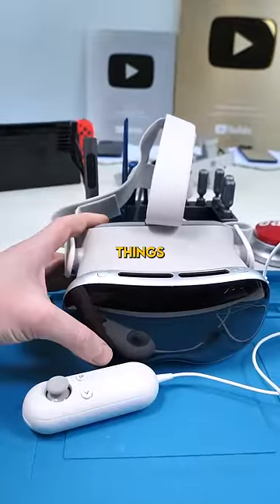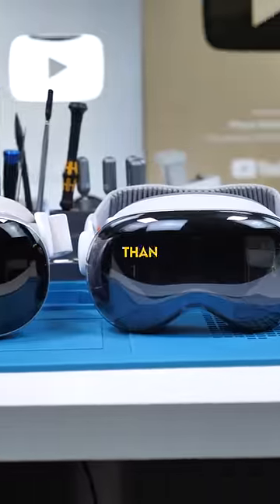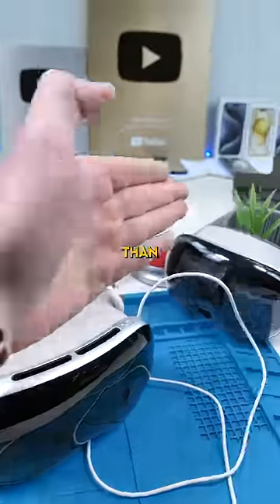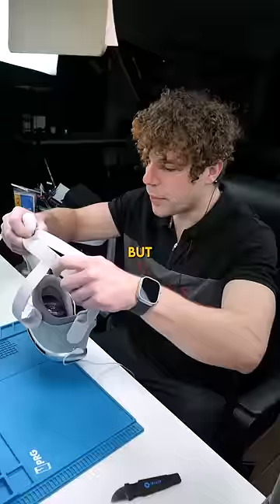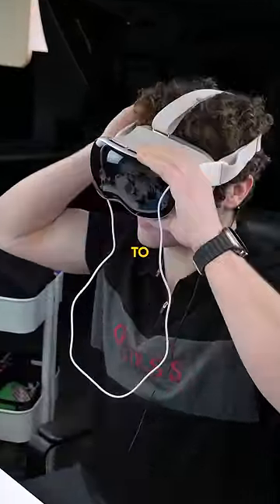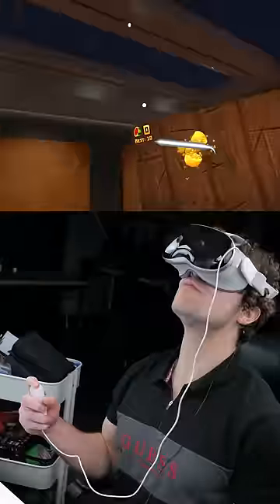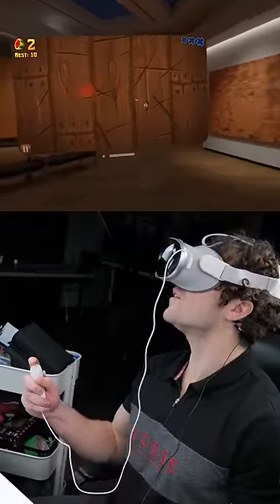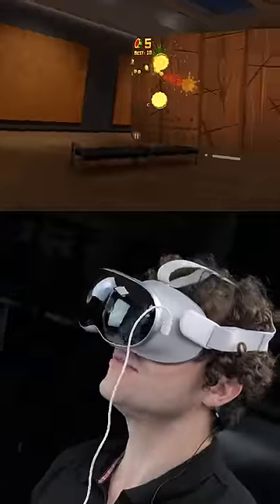This IS BETTER Than The REAL Vision Pro...?